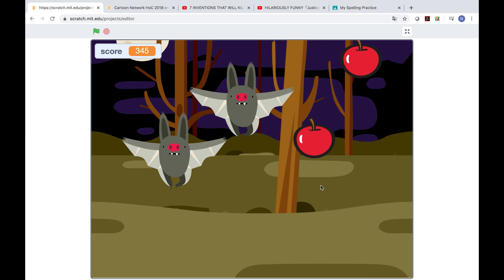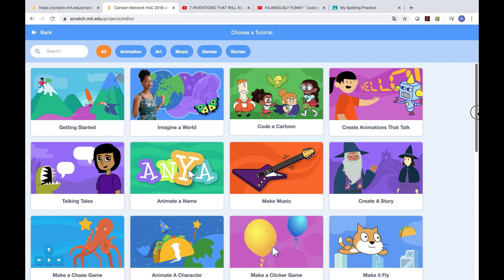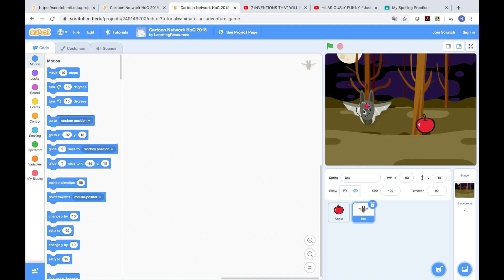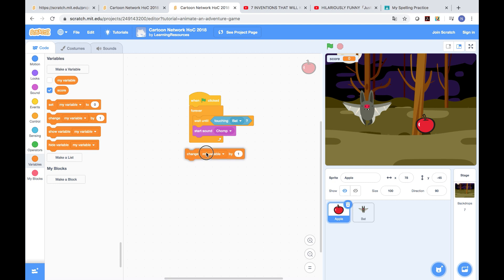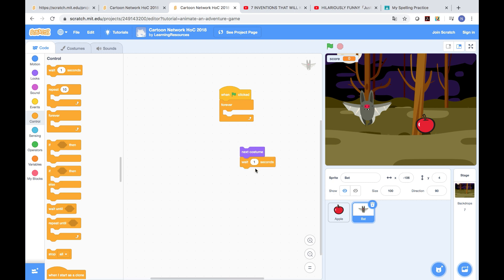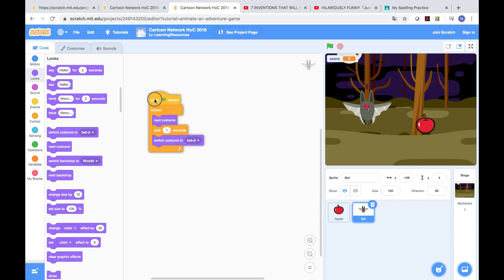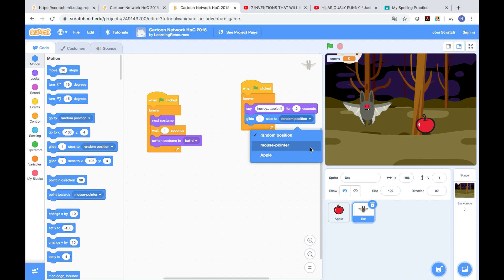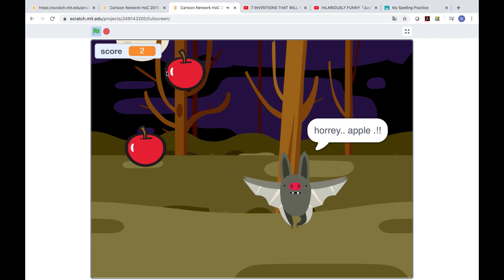Scratch Tutorial : How to make Apple Bat Game (2020)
Hi Guys, This is an Apple
                This is a Bat, Uuuhh... Apple Bat Game
It is from Nick again. This time I am gonna show how to play Apple Bat Game using Scratch...
and certainly, explain how to make this Apple Bat Game
It is a very cool game to play.

TOP 4 Video by AwesomeNickDave